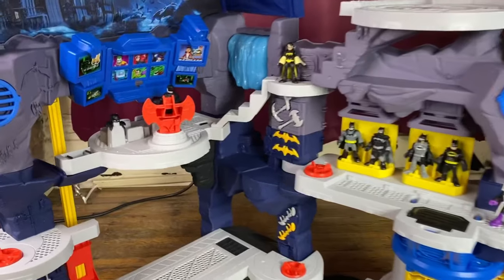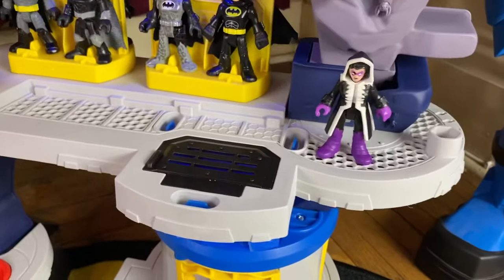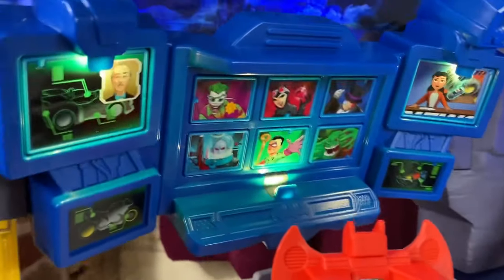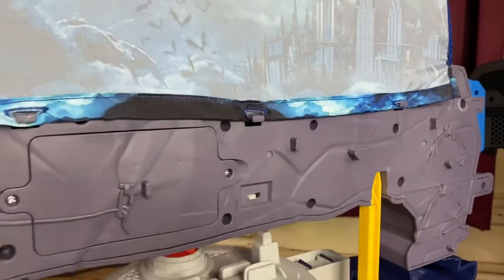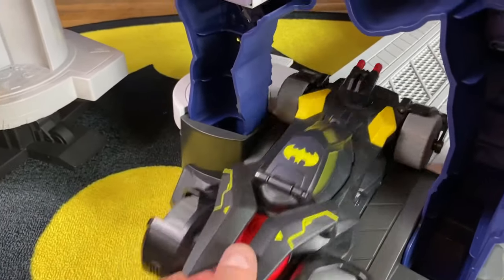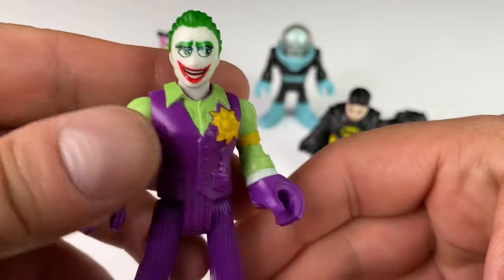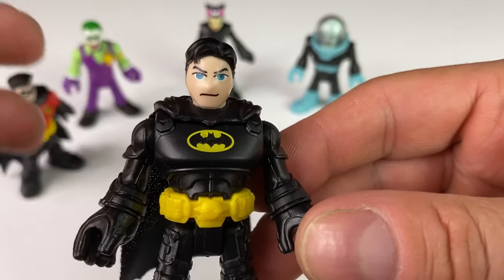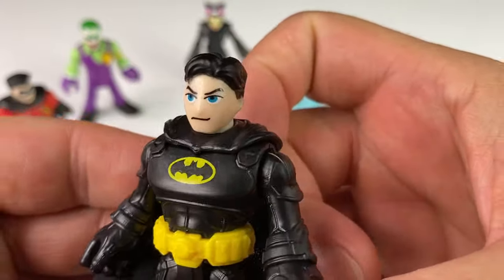Best Batcave Ever? Imaginext DC Super Friends Super Surround Batcave Toy Review